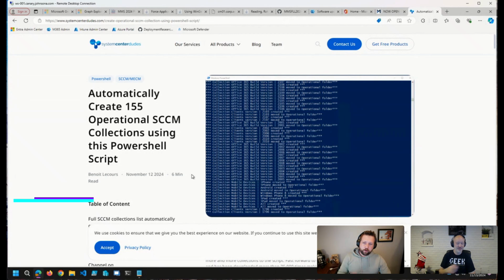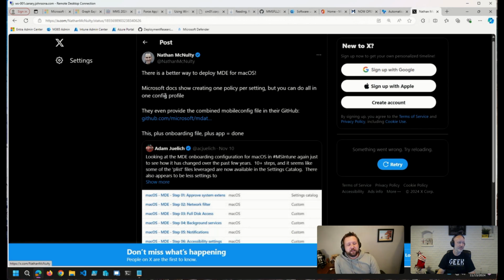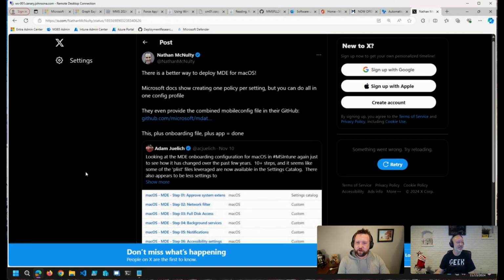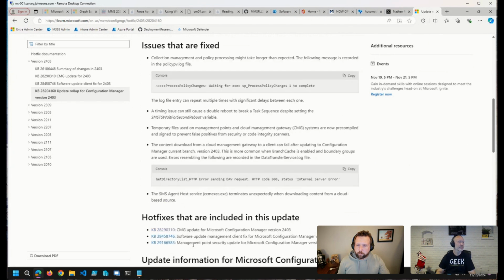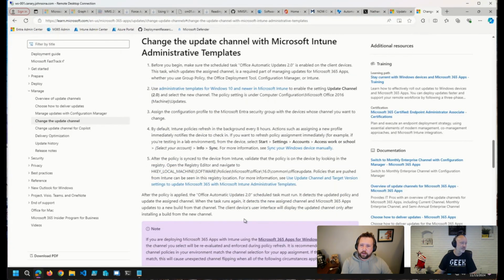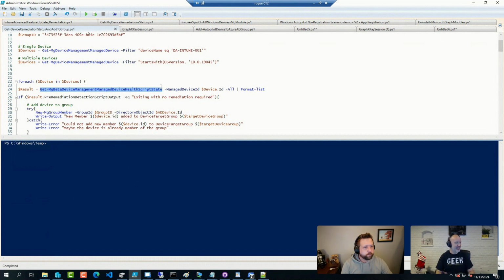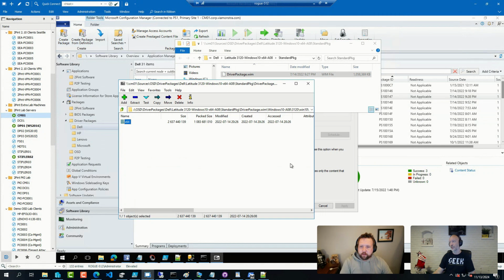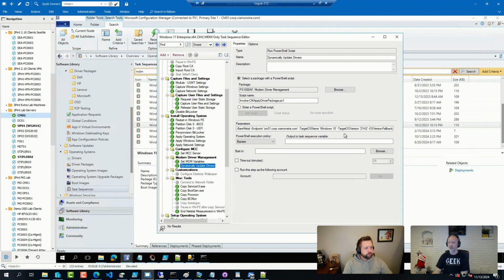UPDATES! 11.13.24 | VOA Community Questions - Deploying MDE for macOS - Hot Fix for ConfigMgr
⚡UPDATES! November 13 ViaMonstra Office Hours featuring Johan Arwidmark and Andrew Johnson💻Answered some VOA Community questions, deploying MDE for macOS, hot fix release for ConfigMgr, and more!